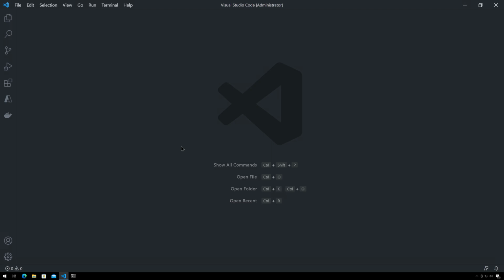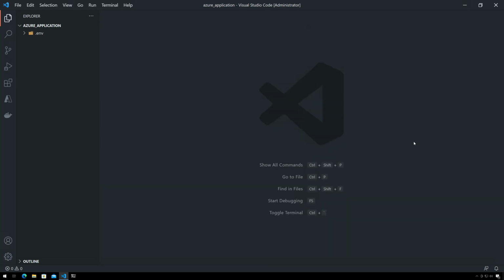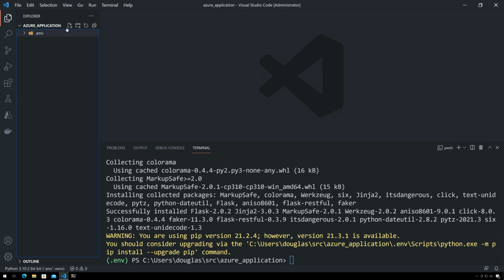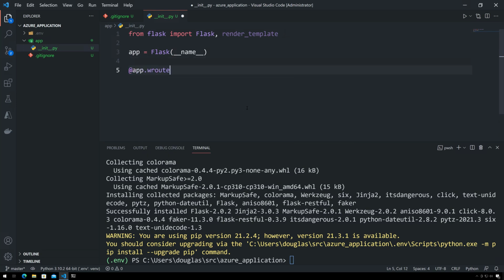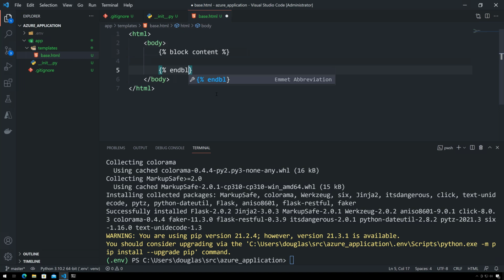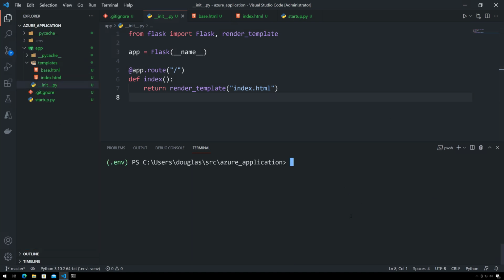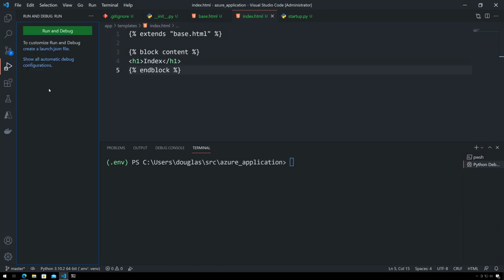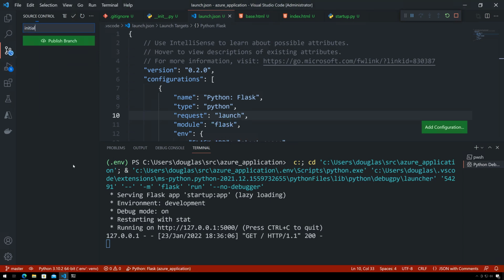Structuring a Flask App for Azure App Service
Using Visual Studio Code, Python, Flask and Azure services, this series of videos will build and deploy a simple web application.